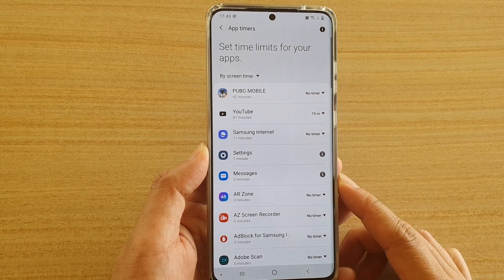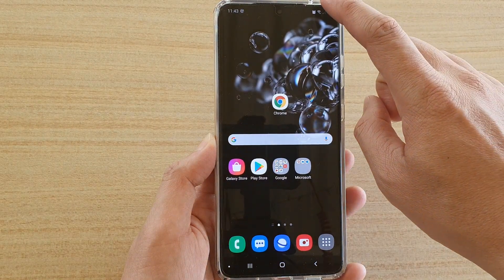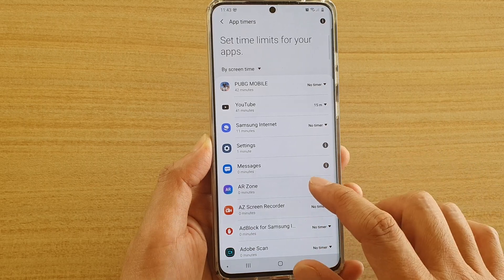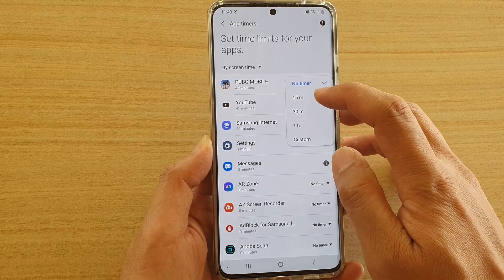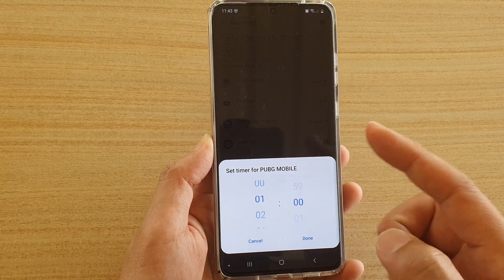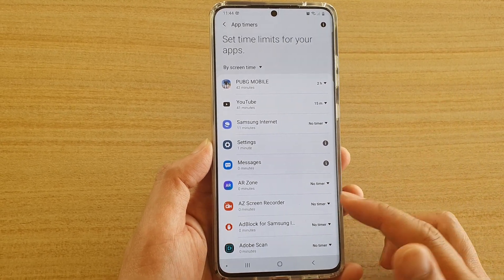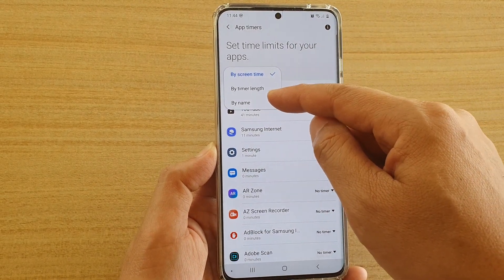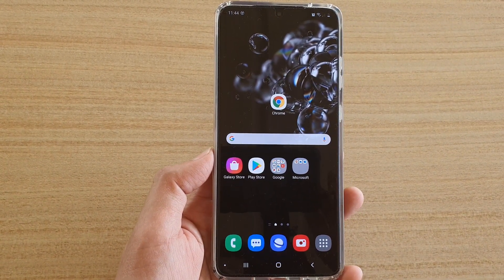Galaxy S20/S20+: How to Setup App Timers to Limit Your Daily Usage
Learn how you can set app timers to limit your daily usage on the Galaxy S20/S20+.

Android 10.